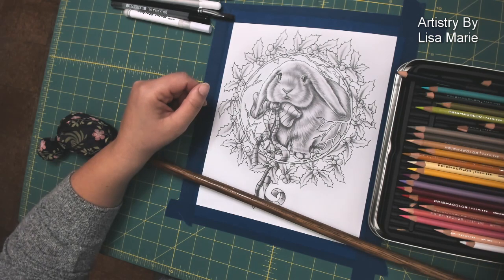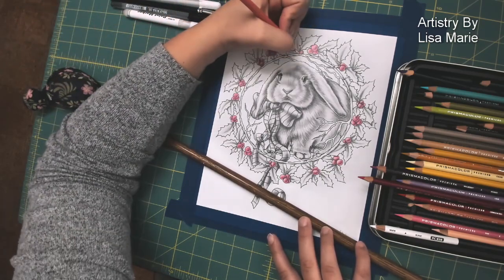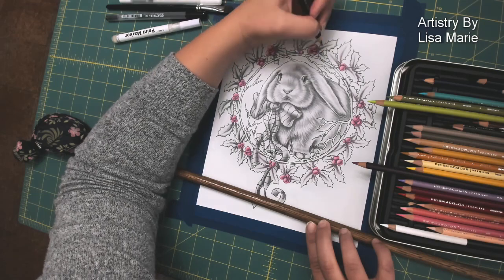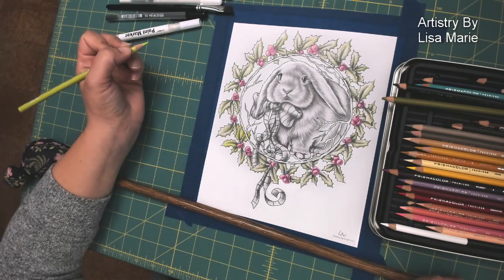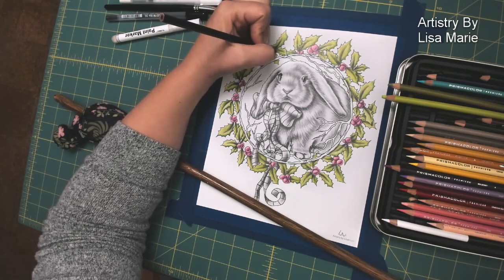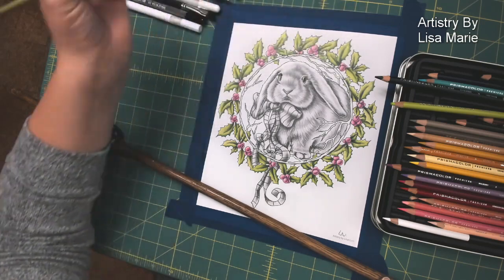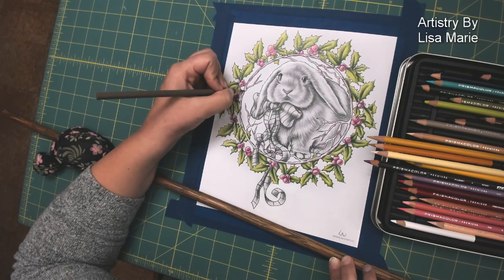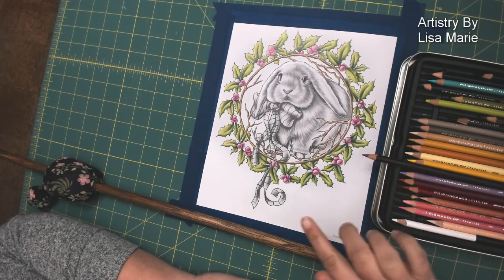Color and Chat! Adult Coloring Video With Prismacolor Pencils | Part 1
Time to color and chat! Join me while I color this grayscale coloring page of my Christmas Bunny! For an extra challenge in this adult coloring video, I challenged myself to use Mulberry Pink in every element of this drawing. I hope you enjoy this fun and relaxing full-length colouring experience! Also, you can download this page and color along with me! I’d love to see how YOU color in this festive Christmas coloring page. (See Part 2 Video

Prismacolor Pencils- 72 Set
Neenah Vellum Bristol Cardstock Paper
Flymax Paint Marker .7mm White

Color Guide:
- Berries:
Violet PC 932
Mulberry PC 995
Magenta PC 928
White PC 938
Paint Marker
- Leaves:
Dark Green PC 908
Lime Peel PC 1005
Chartreuse PC 989
Mulberry PC 995
White PC 938
- Branches:
Mulberry 995
70% French Grey PC 1074
Golden Rod PC 1034
Yellow Ochre PC 942
Cream PC 914

A little more about this beautiful digital coloring book page:
★ Hand-drawn grayscale art (by a classically trained artist) to give your final image a more realistic look and a beautiful masterpiece you will be proud to display.
★ Exceptional detail to keep you engaged and inspired while you color
★ Printable for easy access to coloring and the ability to try new colors, techniques and improve your coloring skills. (Plus, no high shipping fee or endless waiting for your new stunning coloring sheet.)
★ Above all, gorgeous work of art that is accessible for coloring beginners or pros to enjoy
★ An alternative to meditation, as a means of relaxation and as a calming tool Download, Print, then color in!
(In fact, I LOVE when customers show me images of their final coloring page masterpieces, hint hint hint.)
About My Digital Download Coloring Book Page
♥ You are purchasing an Instant DIGITAL PRINT DOWNLOAD.
♥ ***NOTHING IS PHYSICALLY MAILED TO YOU.***
♥ The design arrives as a high resolution PDF file sized 8×10 inch and a JPG file sized 5×6.25 inch, both at 300dpi
♥ This digital coloring page is in black and white lines, no color print included.
♥ Please use for fun only, no commercial use.
♥ No Refunds given Again, the coloring page you order is a digital art print. You can download and color today!